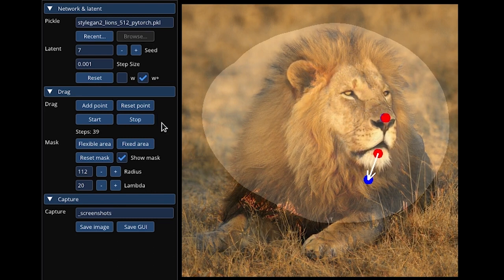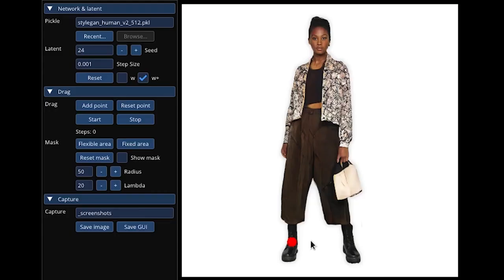DragGAN: The Ultimate Photoshop Replacement Revealed!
Introducing DragGAN, the mind-blowing Photoshop alternative that will revolutionize your image editing experience! Dive into this detailed exploration of DragGAN's groundbreaking features and witness the future of digital design.